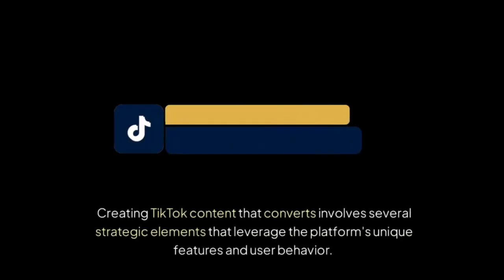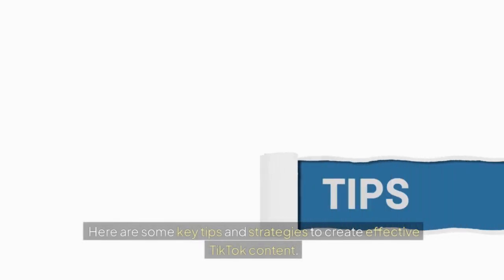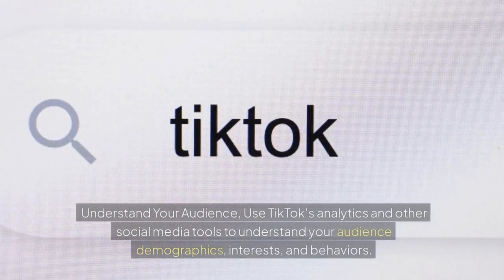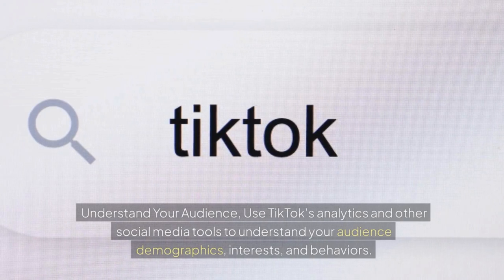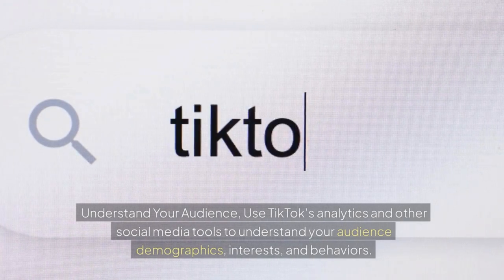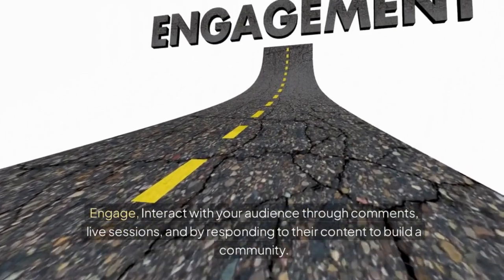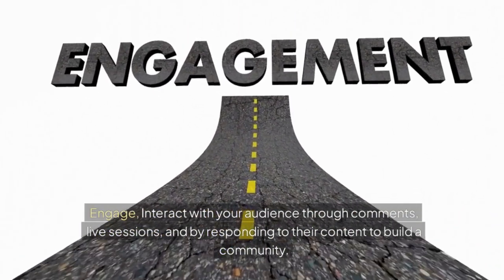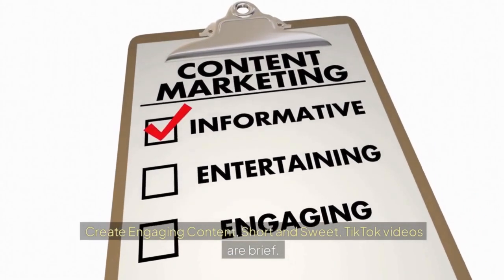How to Convert TikTok Views into $$$ (Get Paid for TikToks)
Want to turn your TikTok views into followers, leads, and sales? In this video, we share top strategies to help you create high-converting TikTok content. From crafting engaging hooks to using effective calls to action, learn how to boost your conversion rate and grow your presence on TikTok in 2024!

🔗 Follow us on : TikTok, Facebook, LinkedIn, X, and on Pinterest.

✅Get Ranking On First Page of Google. Keyword Research Tool Jaxxy

Buy Best Investing, Trading Books
✅Rich Dad's Guide to Investing
✅Intelligent Investor
✅A Random Walk Down Wall Street
✅Common Stocks and Uncommon Profits
✅The Little Book of Common Sense Investing
✅Investing for Beginners: Comprehensive Guide UK Investors
✅Investing 101: From stocks and bonds to ETFs and IPOs
✅The Ultimate Financial Warrior Guide
✅The Property Millionaire Method
✅How to Day Trade for a Living
✅Trading Strategies: Day Trading + Swing Trading